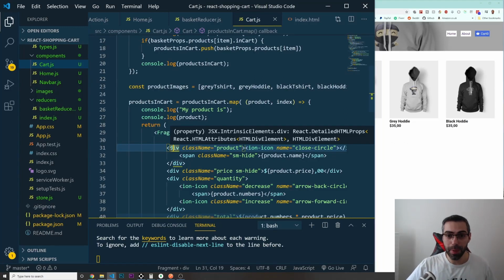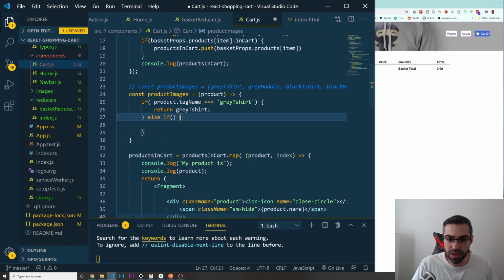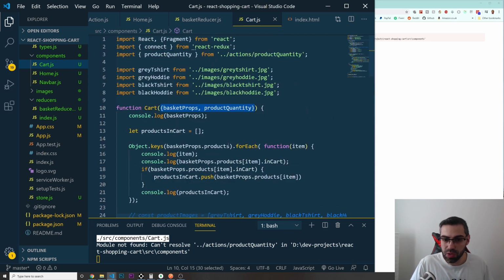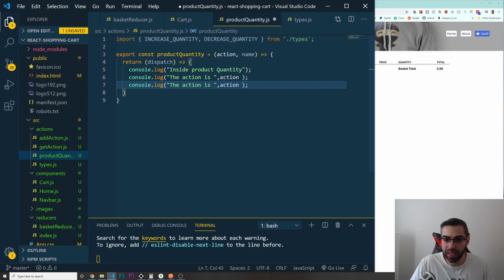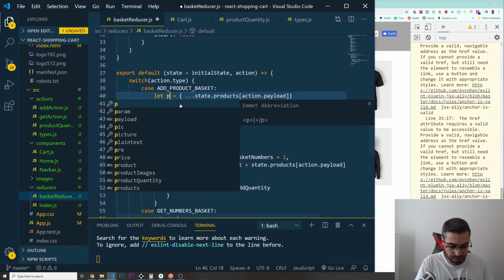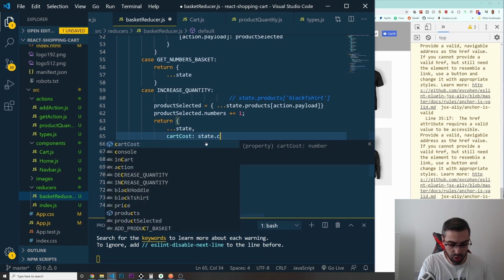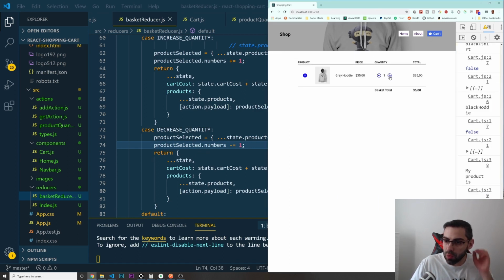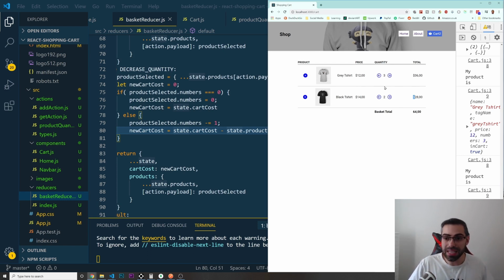React & Redux Shopping Cart Tutorial - Part 5/6